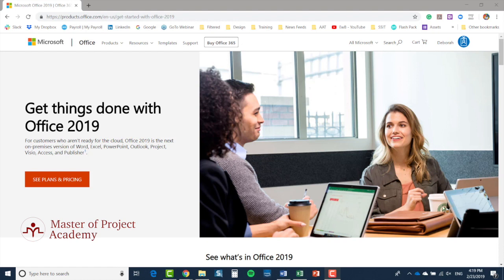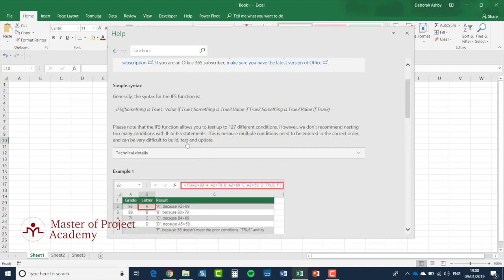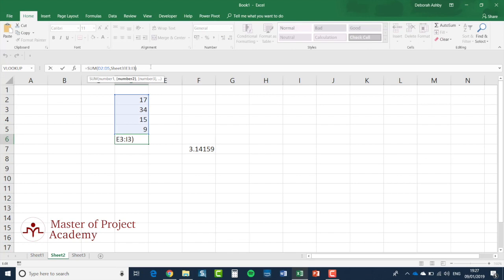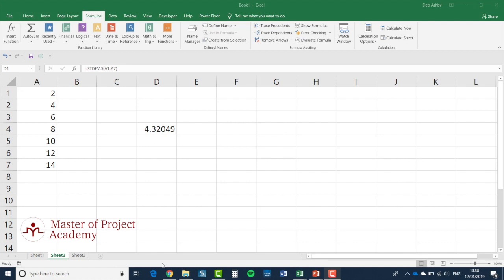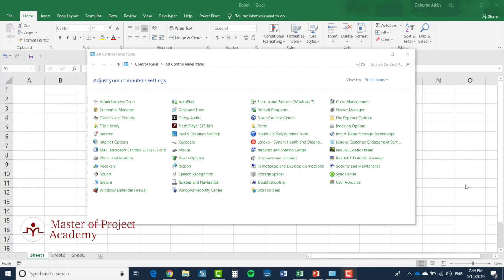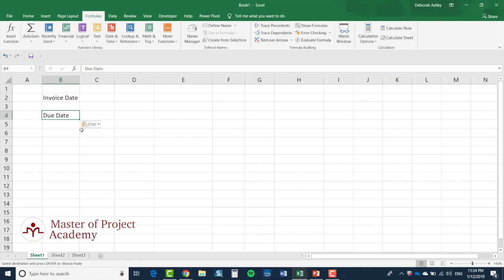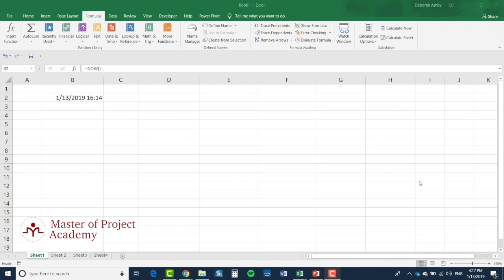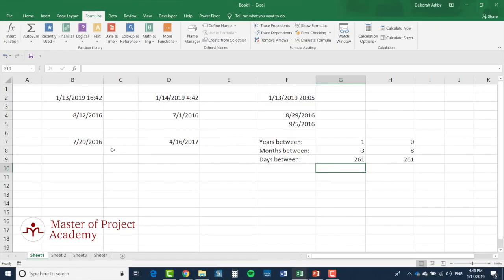Microsoft Excel Advanced Training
This one-hour video is from our Microsoft Excel® Training Advanced - 9 Hours Online MS Excel Advanced Course.

🏆 Completing our MS Excel Advanced Course will earn you Microsoft Excel Course Certificate.

100% online, self-paced Microsoft Excel® Advanced Training includes:
-9+ hours of Microsoft Excel® Training designed by industry experts
–Learn at your own pace whenever and wherever you want, even if you work full-time
-Learn how to use advanced and expert features of MS Excel
-Sample step-by-step guidance on real-life scenarios
-Learn how to create advanced and customized reports, financial and statistical functions, advanced charts, graphs, visualizations and more

Enroll in Microsoft Excel Advanced Training and earn a competitive skill.
Learn how to use detailed formatting tools
See lookup and advanced lookup functions
How to use financial functions including calculating interest and depreciation
Learn how to use statistical functions
See connecting to other workbooks and datasets outside of Excel e.g. MS Access and the web.
How to create awesome visualizations using sparklines and data bars
Mastery of Pivot Tables and Pivot Charts
Scenario Manager, Goal Seek, and Solver
Advanced charts such as Surface, Radar, Bubble and Stock Charts
Get prompt answers & support from the instructor within 24 hours!
Test yourself with quizzes at the end of the sections
Earn 10 PDUs if you are a PMP already
Get downloadable handouts and materials during the course

Microsoft Excel is used by hundreds of millions of people around the world. Students, Accountants, Engineers, Managers, Architects, Doctors and many other professions are using MS Excel as their primary tool for keeping, organizing, analyzing and managing records and data.

This training is most suited for:

Students
Engineers
Project Managers
Finance Professionals
Accountants
Anyone using Microsoft Excel®
Anyone who wants to learn how to use MS Excel®

What is in this Advanced Microsoft Excel Training Program?
Microsoft Excel Advanced course program includes 15 different chapters.

Microsoft Excel Advanced Training Chapter #1: Introduction
You will learn the outline of the MS Excel Advanced course. You will see what to expect and restrictions. Instructor will introduce herself and you will familiarize yourself for the rest of the course.

Microsoft Excel Advanced Course Chapter #2: Functions
You will learn advanced features of functions. Functions are used to make mathematical calculations and analysis in Excel. You will see autosum feature as well.

Microsoft Excel Advanced Course Chapter #3: Date and Time Functions
You will see how date and time works in Microsoft Excel. You will be learning basic date and time functions. There will be a further lecture describing complex date and time functions as well.

Microsoft Excel Advanced Course Chapter #4: Text Functions
You will learn how to use text functions in MS Excel.

Microsoft Excel Advanced Course Chapter #5: Logical Functions
You will learn how to use logical functions.

Microsoft Excel Advanced Course Chapter #6: Lookup Functions
Lookup function performs an approximate match lookup in a one-column or one-row range, and returns the corresponding value from another one-column or one-row range. LOOKUP's default behavior makes it useful for solving certain problems in Excel. You will learn HLOOKUP and VLOOKUP functions.

Microsoft Excel Advanced Course Chapter #7: Financial Functions
The excel financial functions have been made available to execute a variety of financial calculations, including calculations of yield, investment valuations, interest rates, internal rate of return, asset depreciation, and payments. You will learn the financial functions and terminology. Besides, you will see Personal Financial Functions and Professional Financial Functionsfinancial functions in Microsoft Excel.

Microsoft Excel Advanced Course Chapter #8: Statistical Functions
Statistical functions apply a mathematical process to a group of cells in a worksheet. For example, the SUM function is used to add the values contained in a range of cells. Functions are more efficient than formulas when you are applying a mathematical process to a group of cells. You will learn how to use statistical functions in MS Excel.

Microsoft Excel Advanced Course Chapter #9: Connecting to External Data
You can fetch data from other resources to Microsoft Excel and use these data in calculations and functions. You will see

Connecting MS Excel to Other Workbooks
Connecting Micrsoft Excel to Access Databases
Connecting Excel to Web Data Sources
Besides, you will learn Get and Transform feature of MS Excel.